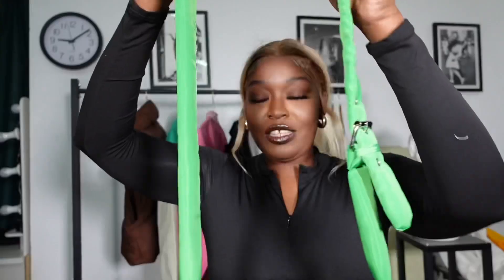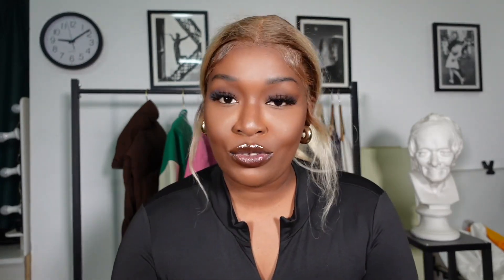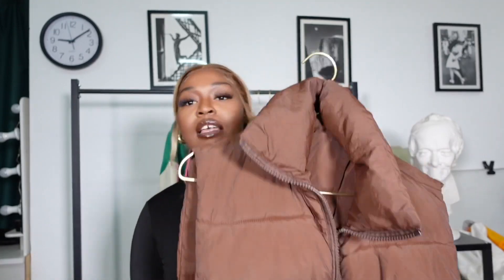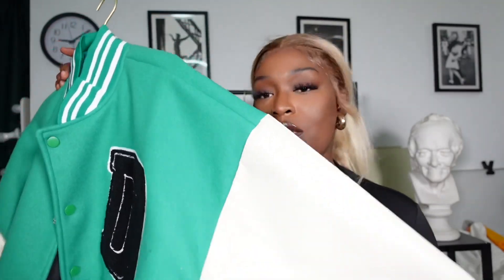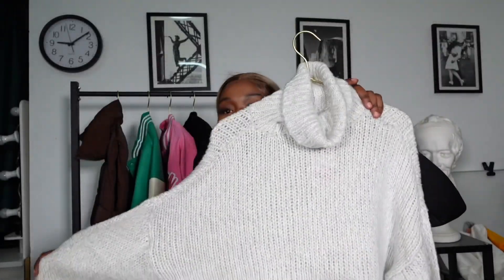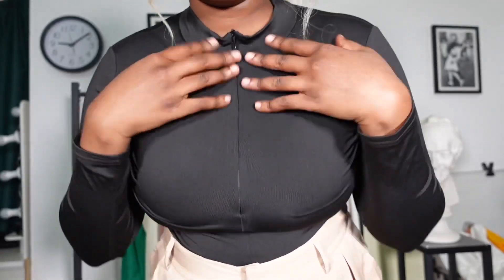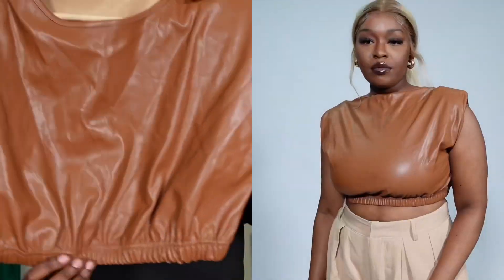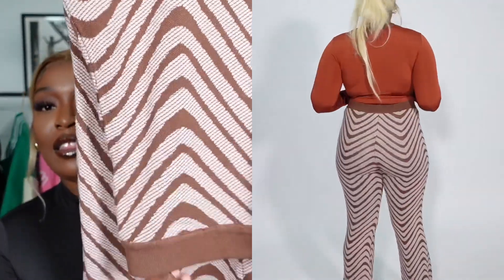AUTUMN/WINTER TRY ON HAUL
Hey Guys I hope you are doing well. This is my first ever try on haul but I know autumn is gone. This came a bit late . Please can you tell me which  of the pieces are your favorites.
More hauls are coming your way.

Green bag
59哈不之天会他能起你就多过！克莱因蓝包包女斜挎包秋冬天高级感小众设计ins学生枕头今年流行

Brown vest 19信下也我的他对不和以到时嘻 ZA2021RA同款欧美女装春夏季新款简约风无袖拉链设计棉服背心女

Brown pants
59微看着小他他能起过人你要嘻 Printed corrugated bootcut high-waisted trousers印花微喇裤

Black leather crop blouse 87嘻时多会是他能起过学也生！绑带露背sexy高腰短款修身泡泡袖复古皮衣衬衫上衣
Brown leather crop (similar look) 18哈要中起他他能起能她会都微 Short top dress Slim skirt set 垫肩短款上衣修身半身裙套装女

H&M similar look pants 78啊中而小有他能起能人的好！【A21】夏季新款高腰宽松阔腿甩地裤女百搭慵懒风垂感运动风长裤

Pink baseball jacket 58啊是之以得他能起小学而小啊 GRAF原创品牌AK47小天使+字母美式街头全刺绣宽松防风夹克外套
Green baseball jacket 39微出后出起他能起多而过他微 sawng7美式复古克莱因蓝vibe风棒球服男女高街飞行员夹克外套ins
Black baseball jacket 47！个过那们他能起于来这小信 不一样的情侣装秋冬加厚潮牌外套欧美版oversized炸街棒球服外套
Body suits 78，自家对能他对不和要大为， Women's long-sleeved solid color jumpsuit拉链长袖打底连体衣